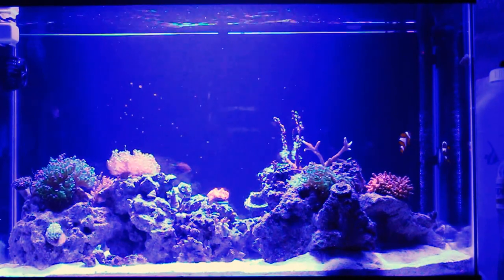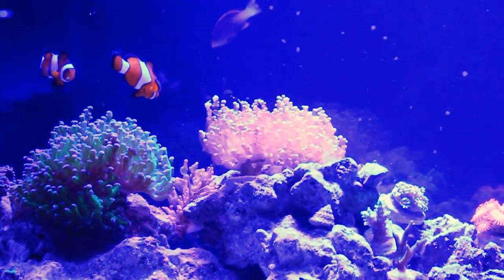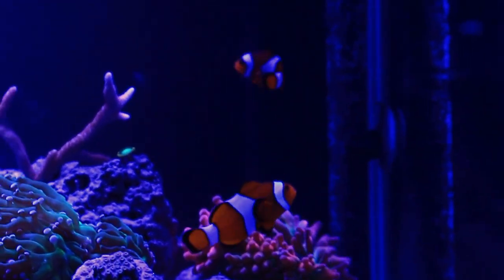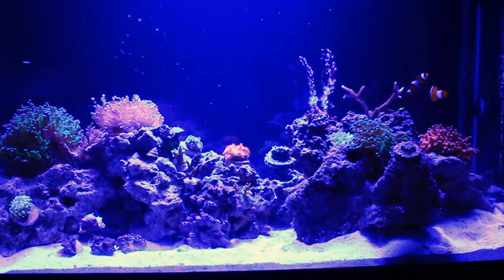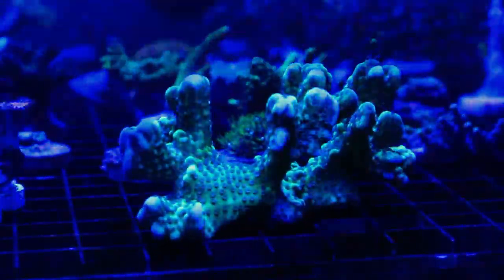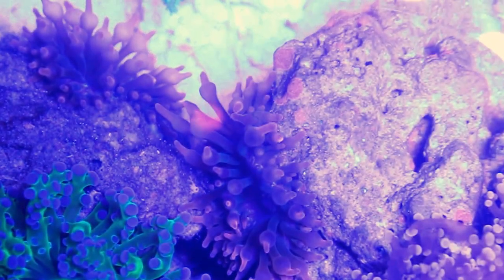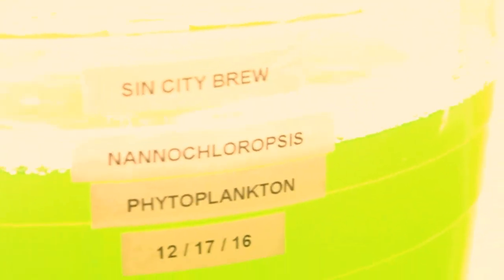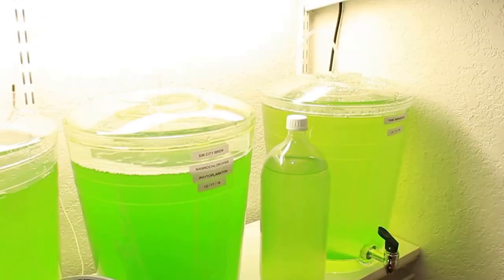Reef Tank update 4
Today I am giving you a Reef Tank, Frag Tank & Phyto/Pods update.

Jebao DCP 5000 Pump

1" Bulkhead Straier Screen

T5 Light

Orange Glasses

Kessil H380

ReefBrite LED

Flipper Magnet

Reef Roids

Nori Magnet

Python Water Changer

Bubble Magus Skimmer

Aqueon Circulation Pump

Fish Feeder

Hanna Alkalinity checker

Music
All songs in this video are properly licensed through BeatPick.com.